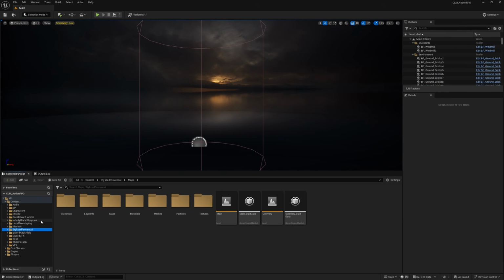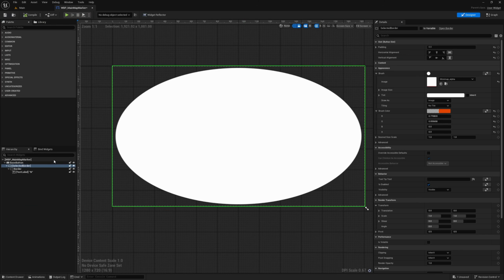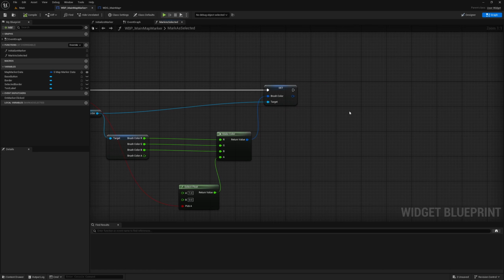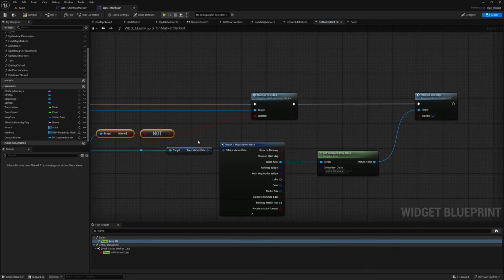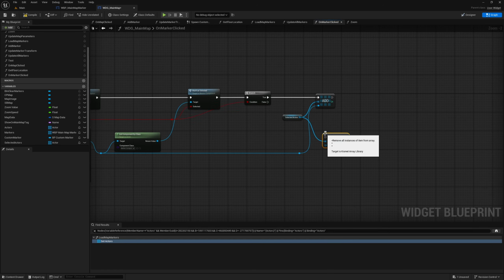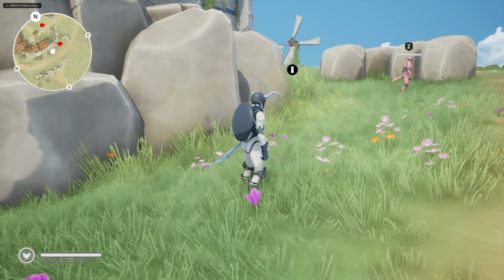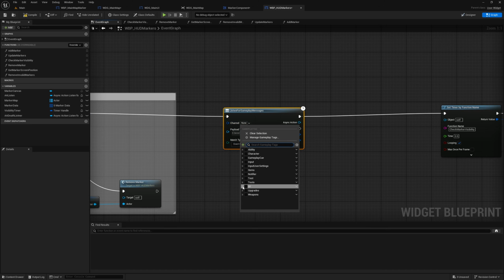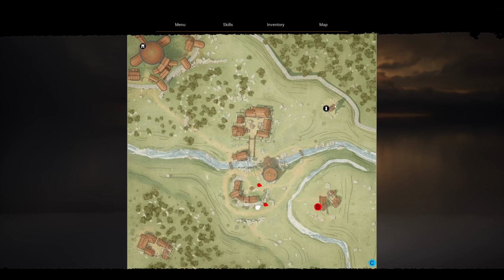Unreal Main Map - Select/Deselect Objective Markers - Unreal Engine 5 Action RPG #215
This is the 215th episode of the tutorial series Unreal Engine Action RPG game using Gameplay Ability System. Today we are going to work on how to select and deselect markers on the main map. When a marker is selected, it will be slightly enlarged and an outline will be added and the relevant marker will appear in both minimap and as a HUD navigation marker. After de selecting the marker, those applied properties will be removed for that marker.